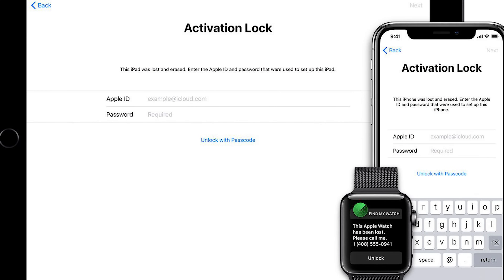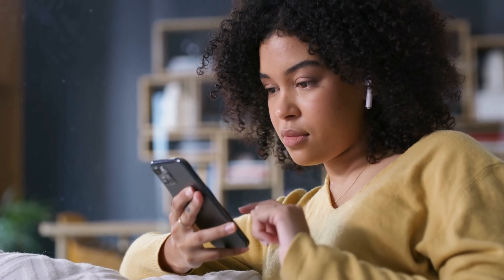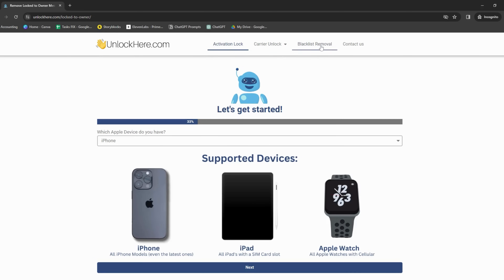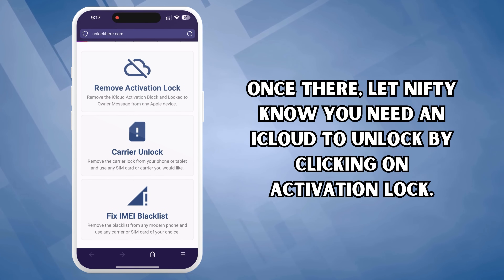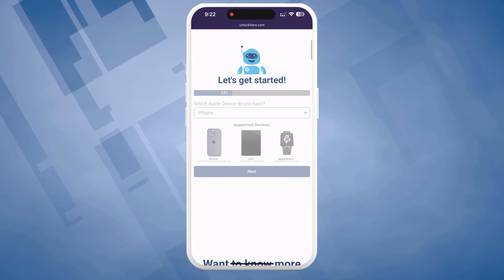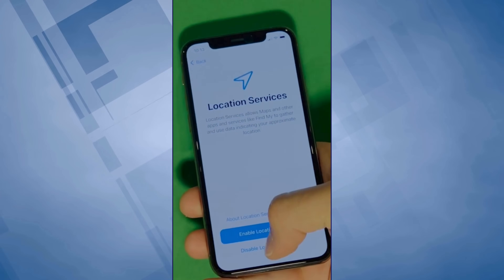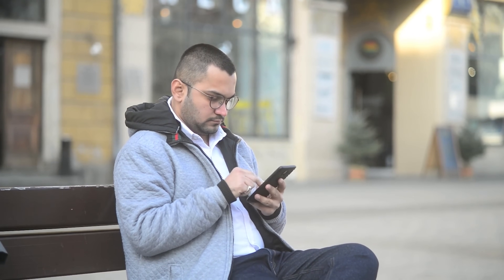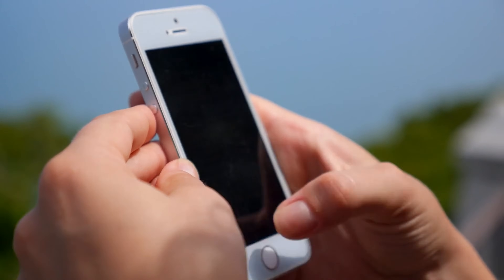How to Bypass iCloud Activation Lock on iOS devices (Tutorial)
Bypass the iCloud activation lock, is it possible?  Did you buy a device locked to a particular iCloud account, and you don't know the password? Has your device ever been in an activation lock state? Welcome to your all-in-one solution - a detailed tutorial on 'How to Bypass iCloud Activation Lock' on all iOS devices. This hurdle is faced by many, and it can be incredibly frustrating. Having a device you cannot use is indeed disappointing. But don't worry! Our exciting video is packed with valuable knowledge to solve this issue.

In this video, we cover how you can bypass iCloud lock effectively, turning your unusable device into something you can enjoy once again. Whether your iPhone is closed to the owner or stuck in the iCloud activation lock state, we help you quickly unlock and remove iCloud, ensuring a seamless user experience.

This comprehensive tutorial will break down the complex process of iCloud activation lock bypass easily and understandably. You don't need to be tech-savvy to follow through. All you need is a determination to unlock your device and reclaim your digital freedom.

What if we told you our methods work with all iOS devices? That's right, from an iPhone 6s to the brand new iPhone 12 Pro Max, from the iPad Air 2 to the iPad Pro. Our iCloud activation lock removal techniques are compatible with the Apple Watch series. These instructions are designed to help unlock the iCloud Activation Lock on any iOS version.

Our techniques remove the iCloud activation lock and ensure it remains unlocked. One of the main benefits of bypassing iCloud lock is the freedom it gives you. No longer will you be restricted by a previous owner's iCloud account. It's like breathing new life into your otherwise locked device.

After you've watched this video, the term 'bypass iCloud' will be something you're intimately familiar with. You will see how to tackle activation lock bypass confidently, and you can help others in similar situations.

You'll be fully equipped to deal with this common problem at the end of this video. So, enjoy the freedom that comes along with the knowledge of iCloud bypass, and say goodbye forever to the frustration of an activation lock.

Remember, removing the iCloud activation lock doesn't have to be challenging. With our video, you can bypass iCloud activation lock, unlock iCloud, and remove iCloud easily, regardless of the device or iOS version.

So, why wait? Start your journey to unlock your iOS device from any iCloud Activation Lock and discover the freedom you've longed for. Let this video guide you and turn that locked device into something useful again. This is your moment; take control of your device, and let's get started!

Please Note: Always respect the rights of the original device owner. Using these bypassing techniques on stolen or found devices is prohibited and not encouraged by us.

Thank you for taking the time to read through our video description. We appreciate it, and the time spent will be well worth it after you successfully bypass the iCloud lock on your device. So, stick around, keep learning, and remember, no lock is too tough to break!

Chapters:
0:00 Introduction
0:40 Disclaimer
1:05 Reputable Tools
2:10 Giveaways
2:35 Unlocking Process
5:30 Alternative Methods
6:20 Best Tools